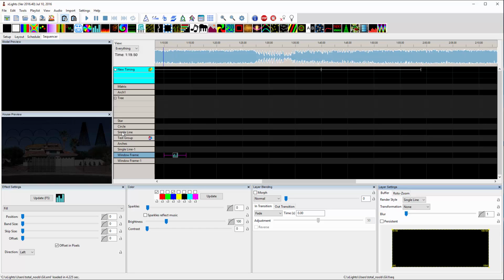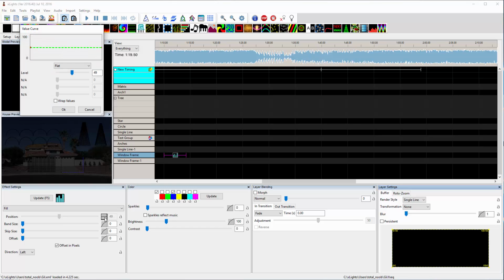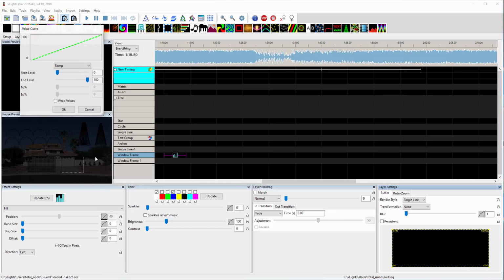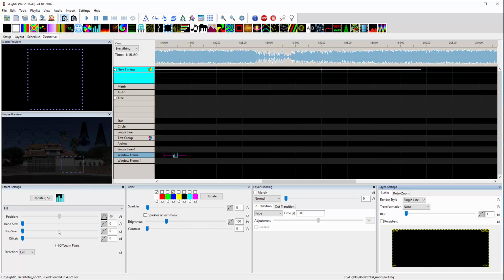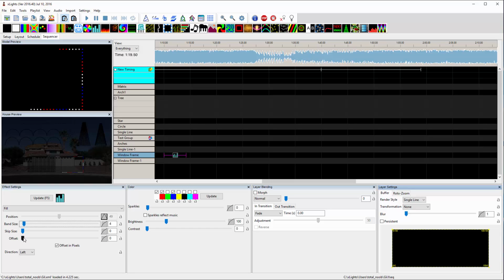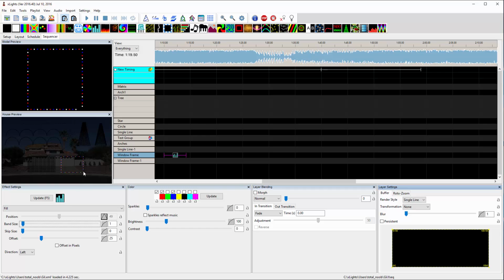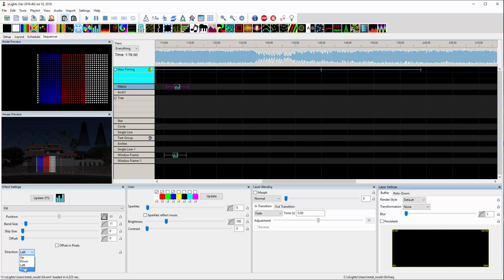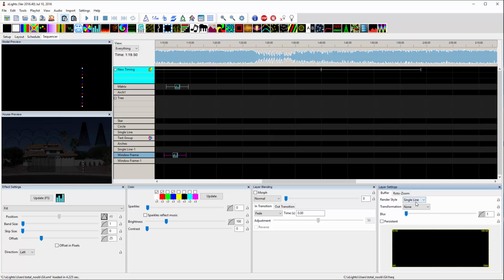Fill Effect - New Options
Demonstration of the new options for the Fill Effect in xLights